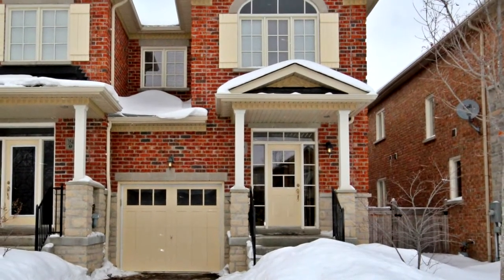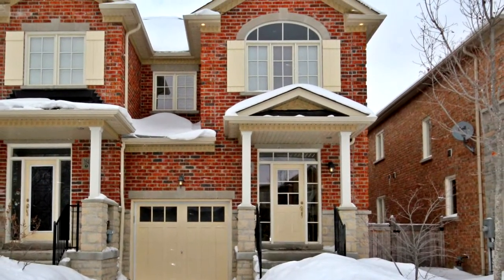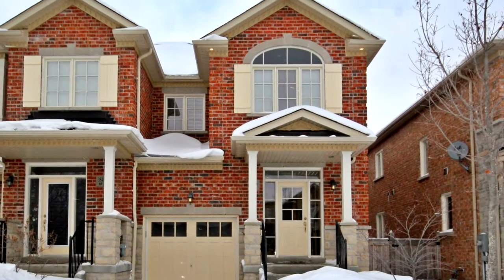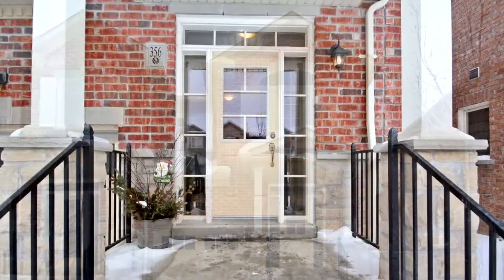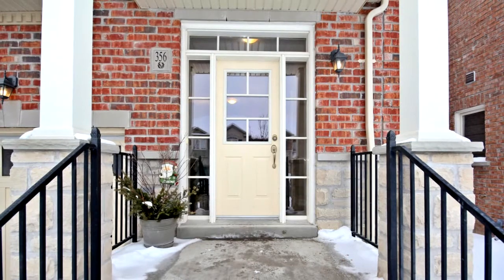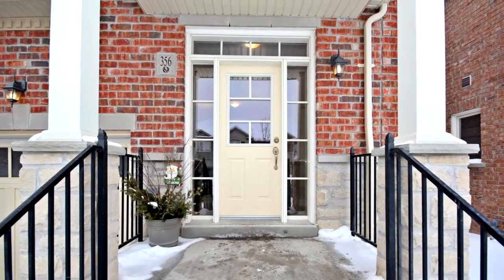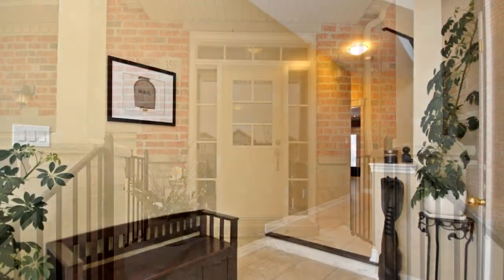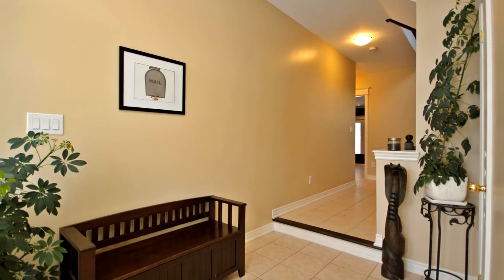356 William Dunn Crescent, Newmarket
Nestled Amongst The Trees, This Executive Enclave Of Town Homes Stand Apart From The Rest. Close To School And Away From Hustle Makes This Location Most Desired. Acorn Built, Fit And Finish Was A Priority. Fenced Yard, Open Concept, Oak Staircase, Stainless Appliances, Pot Lights, Crown Mouldings, 9 Foot Ceilings! **End Unit. Energy Star Rated, Air Exchange System, Roughed In For Central Vac And Roughed In Washroom In Basement. **Second Floor Laundry**

Eryn Richardson
Century 21 Heritage Group Ltd.
17035 Yonge St Suite 100
Newmarket, L3Y 5Y1